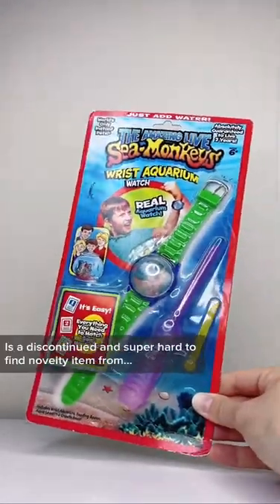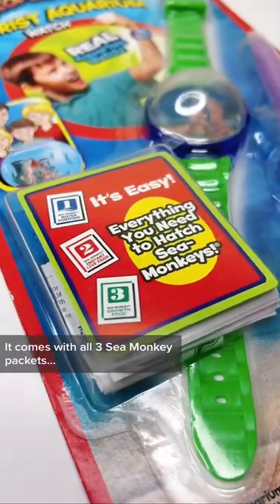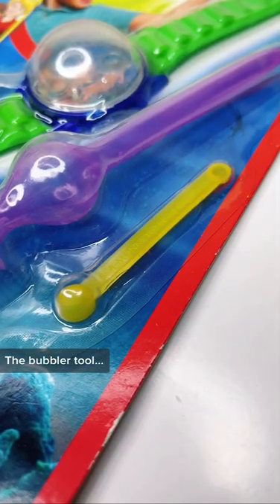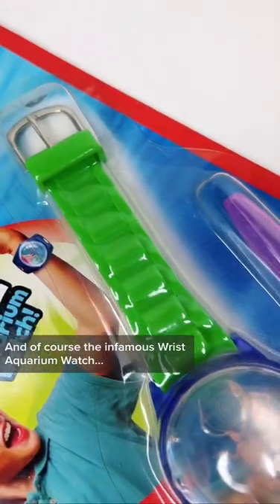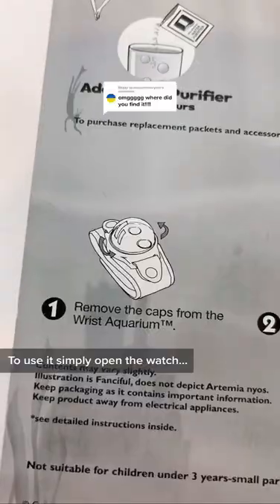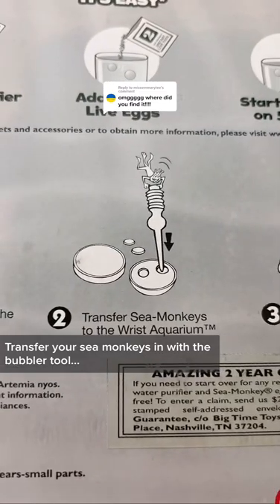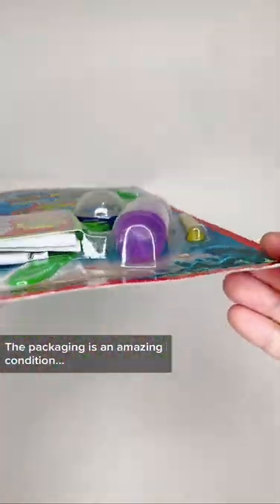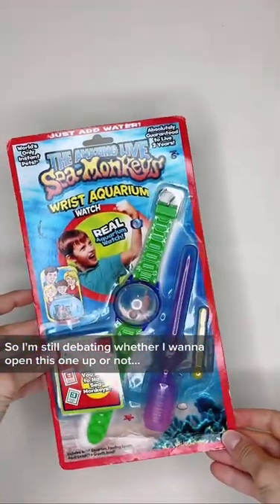The Sea Monkeys Wrist Aquarium Watch! SUPER RARE!